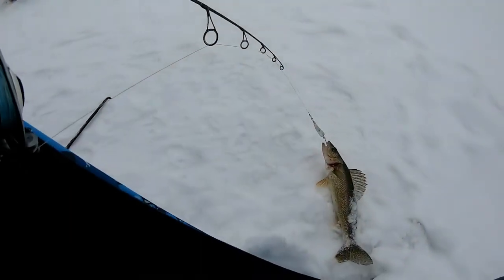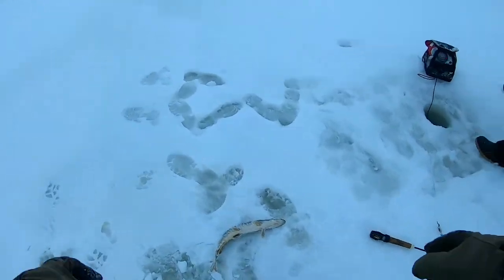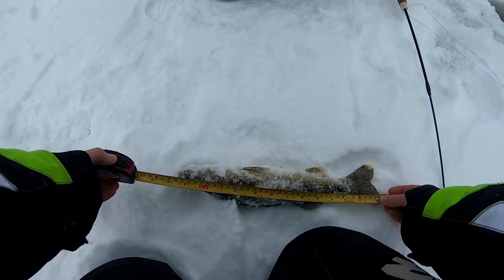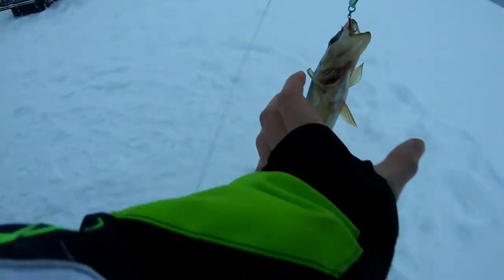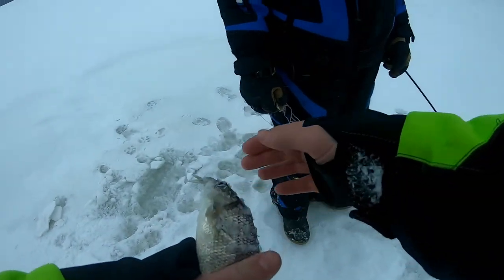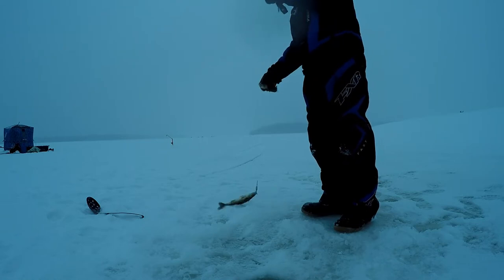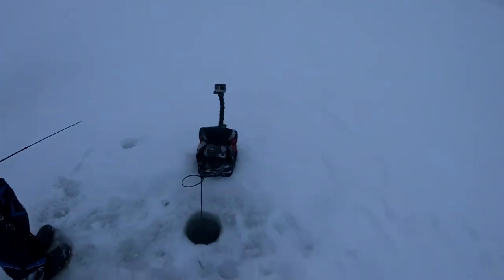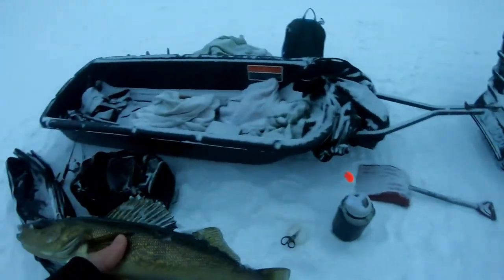CRAZY MULTISPECIES Ice Fishing! | Walleye and Pike Ice Fishing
Hope you guys enjoyed the video! Thanks for the support on last video.

Drone :
DJI Mavic Pro